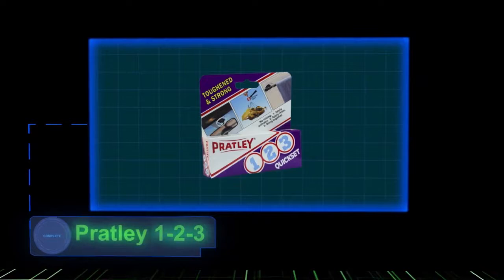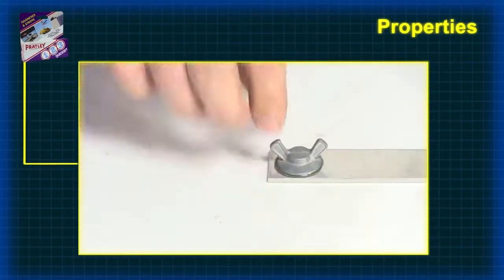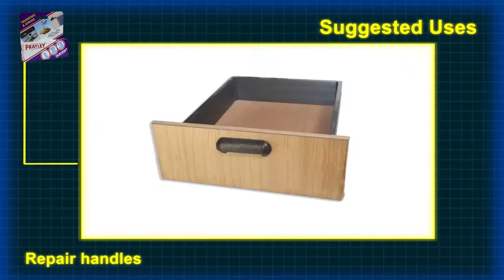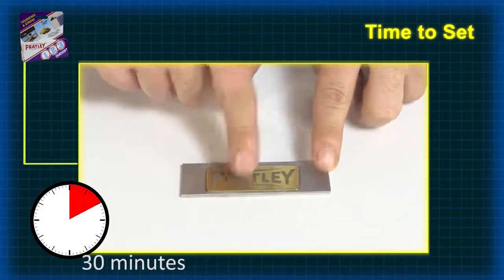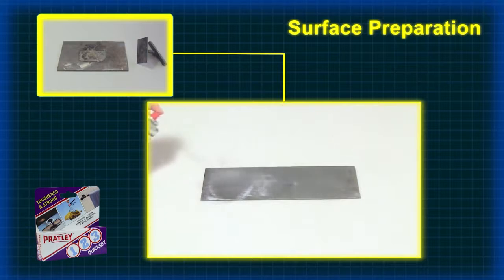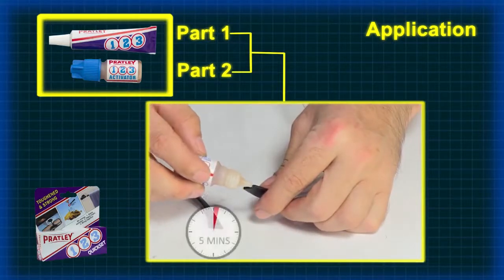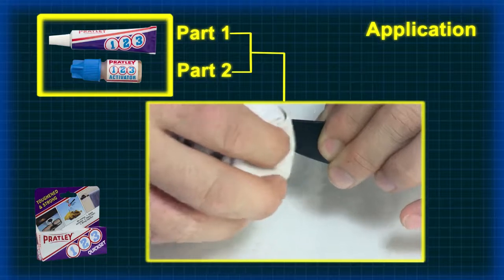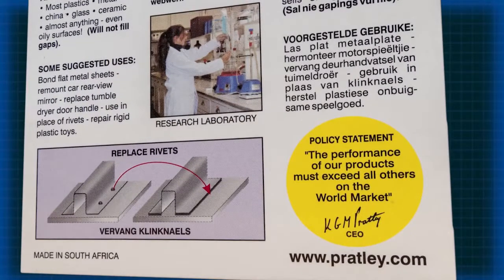🩹📌Pratley 1 2 3 Adhesive Instructions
Pratley 1 2 3  as a tough acrylic, third-generation adhesive! This easy 3 step Instructions bonding system works excellent on aluminium and mild oily surfaces. Have a look at the instruction video on how to join almost all well-matched surfaces.

00:00:00 Pratley 1 2 3 - Use
00:00:57 Pratley 1 2 3 - Surface Preparation
00:01:15 Pratley 1 2 3 - Application
00:01:51 Pratley 1 2 3 - Pratlet Promise